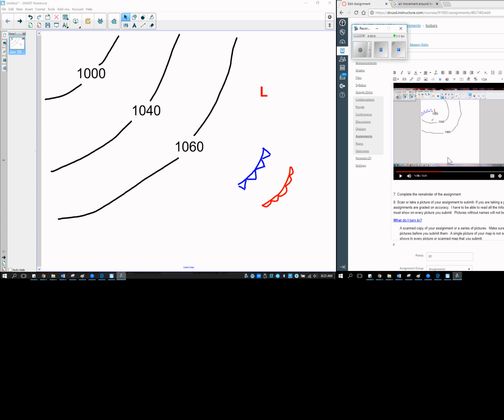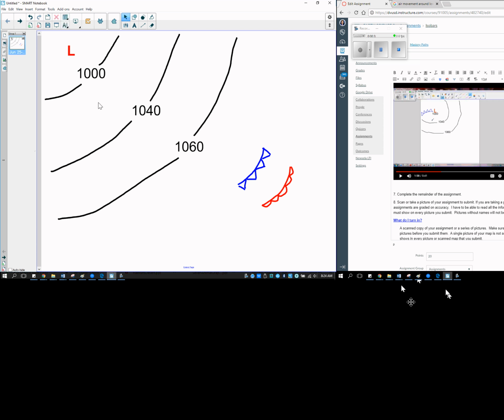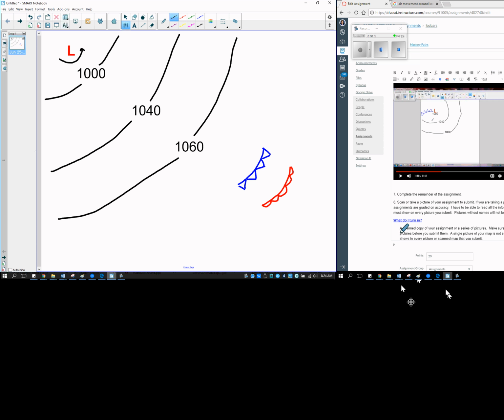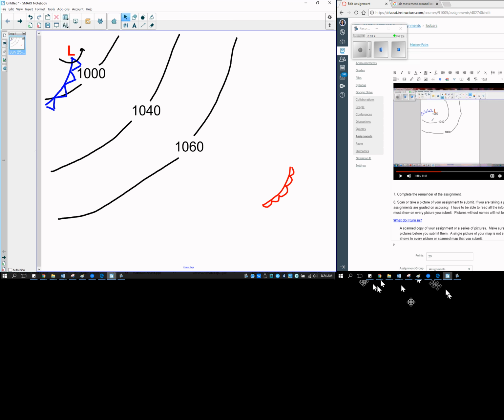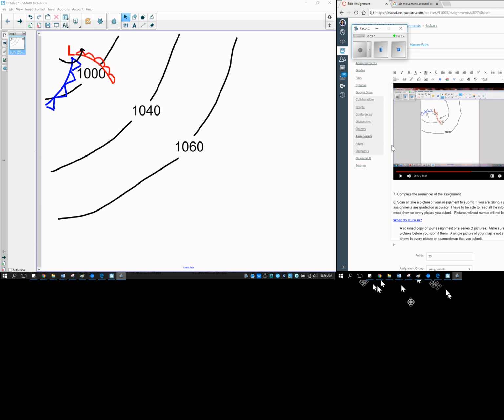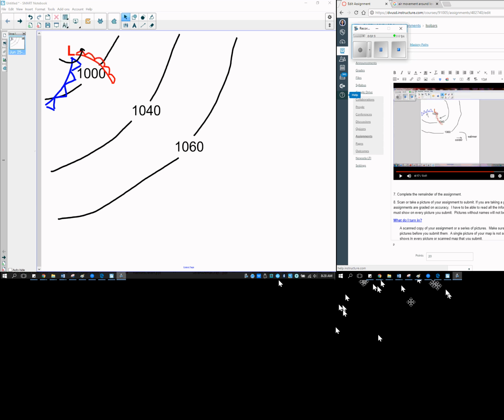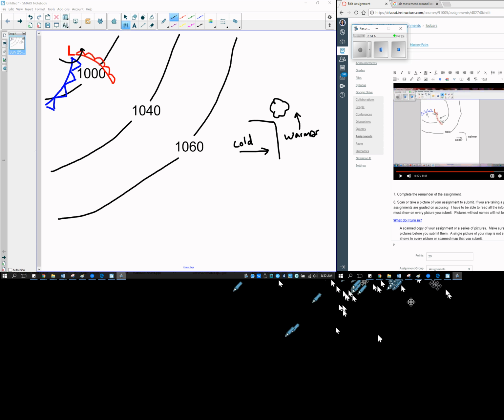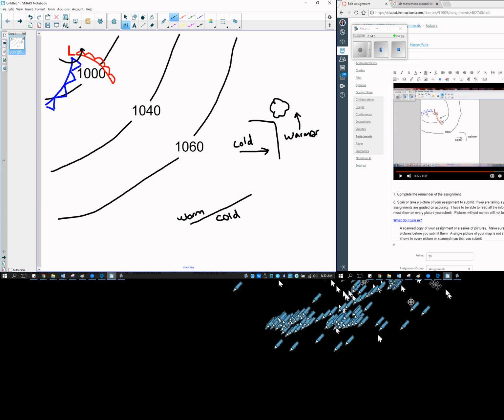How do I draw fronts 2